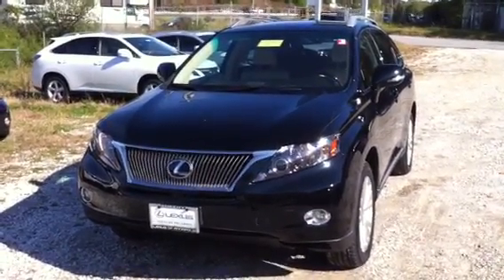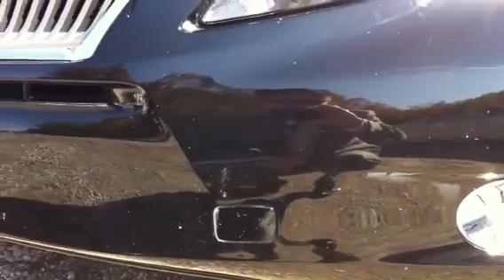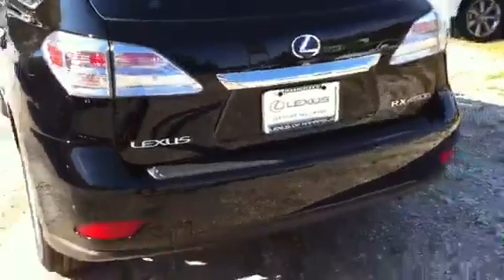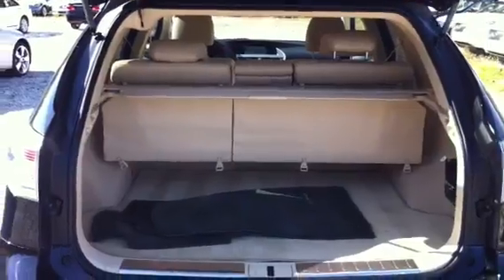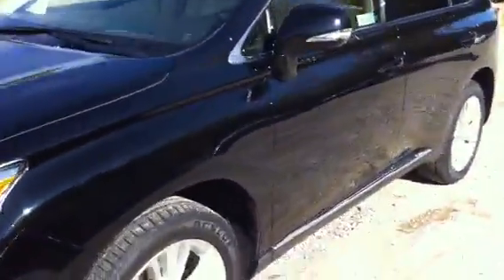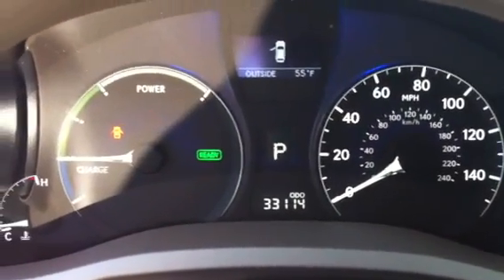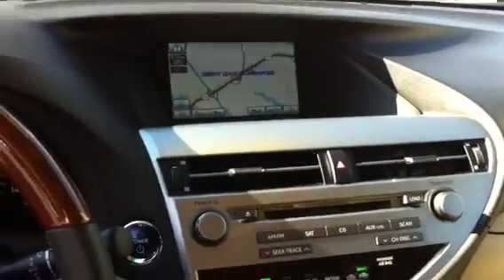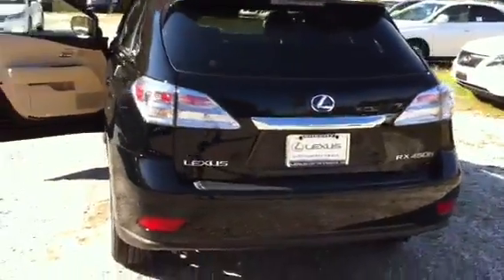Sheehy Lexus of Annapolis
This is Sheehy Lexus' Certified Pre-owned 2010 Lexus RX450h. It is Black with Parchment interior. It was a prior lease with 33k miles. Very well equipped with Navigation, Bluetooth, and Back-up camera. The Hybrid warranty is 8 years or 100,000 miles.